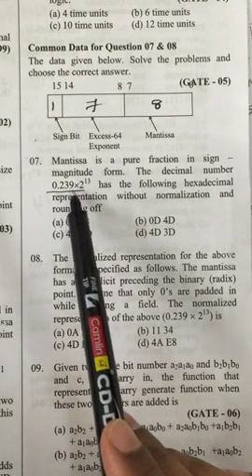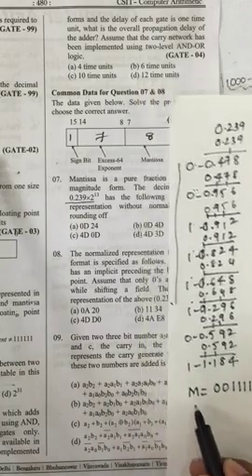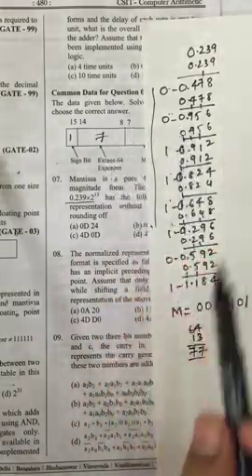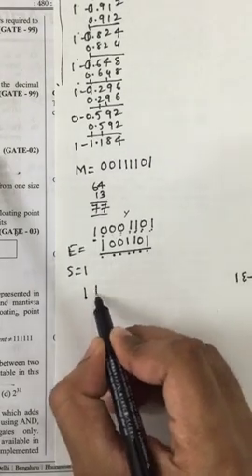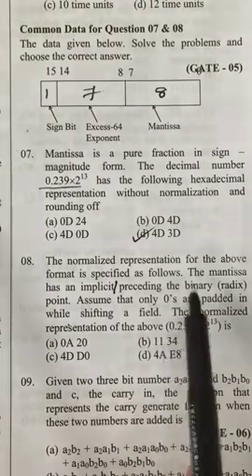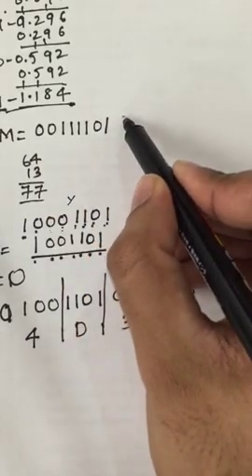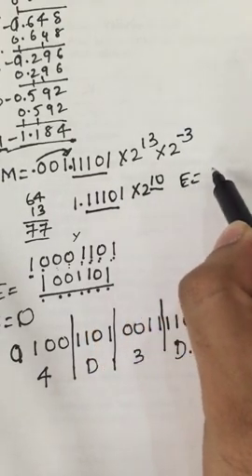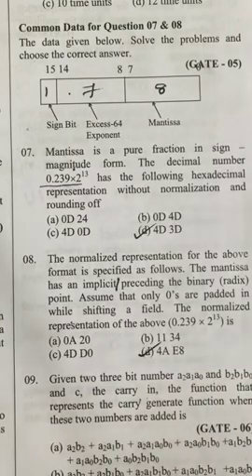sequential circuit Digital electronic CSE